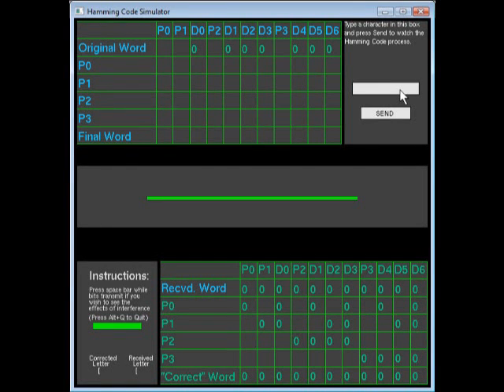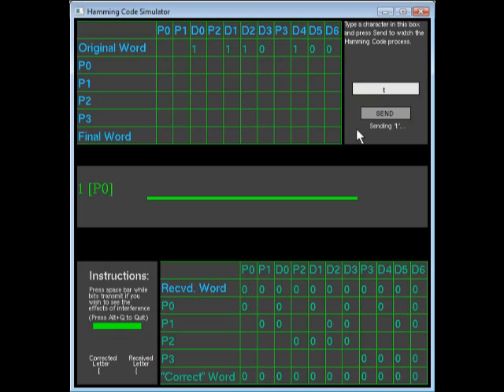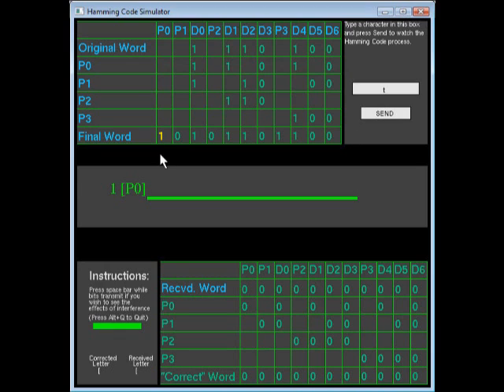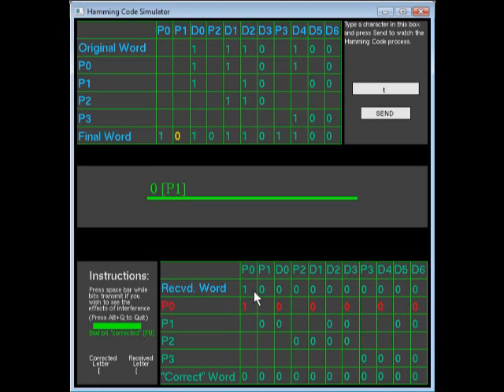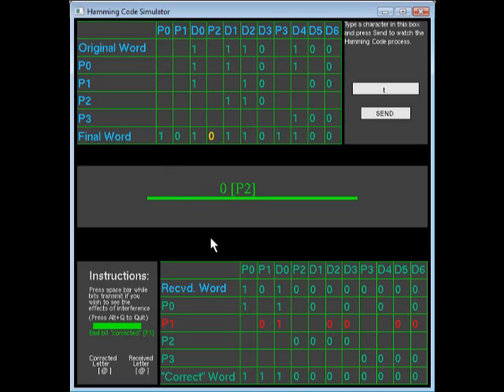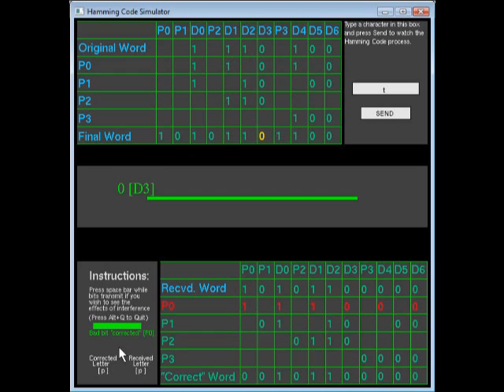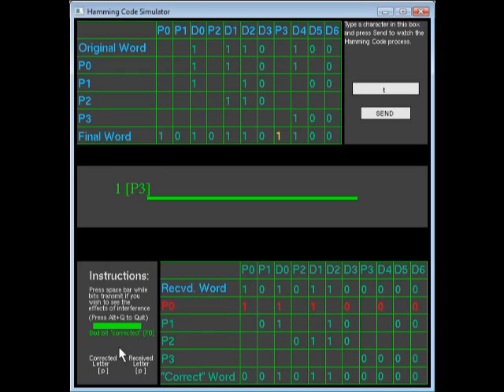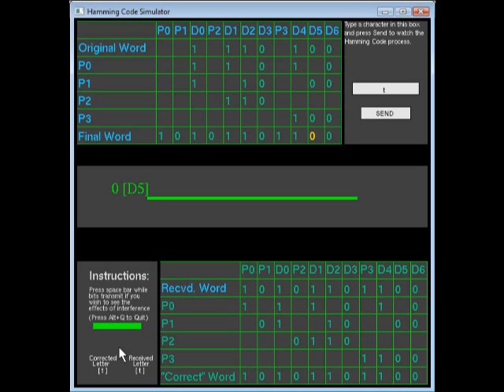Hamming Code / Line Noise Simulator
This is a program that lets you test Hamming Codes in action.  Hamming codes use parity bits to make it possible to reconstruct the transmitted data, even if you have a bit error.

If you would like to download this program, you can or you can simply browse the files

For more information on how Hamming Codes work and the theory behind them, you can view the Wikipedia article